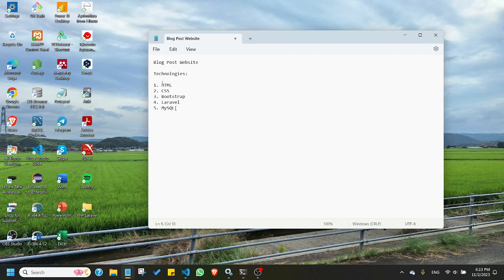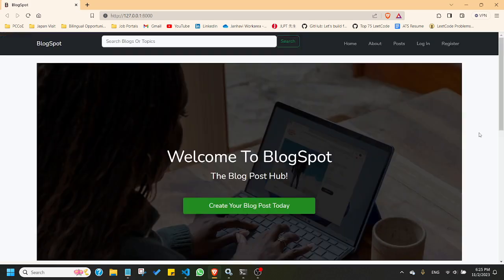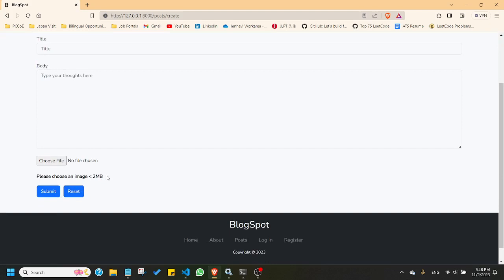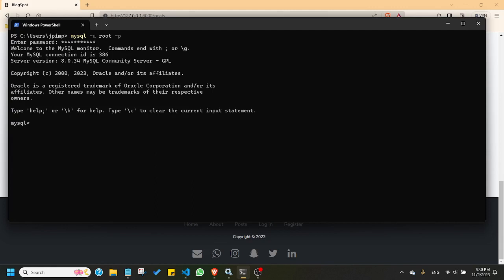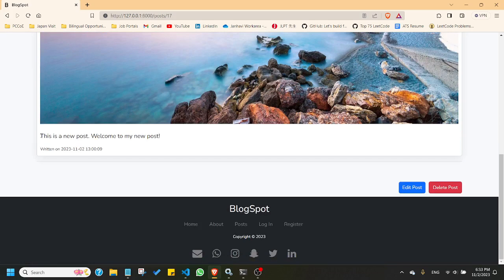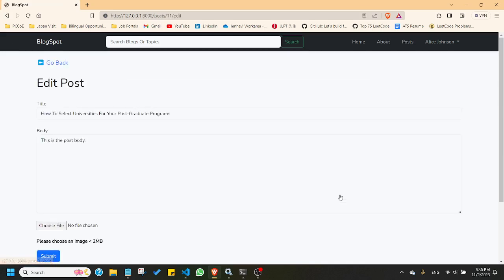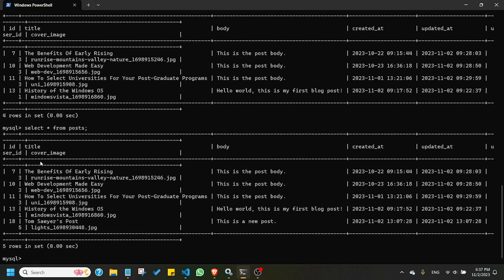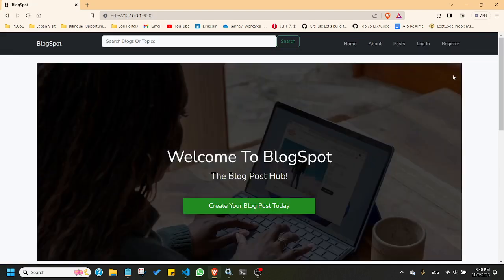Laravel Basics Explained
Laravel Basics Explained with real code